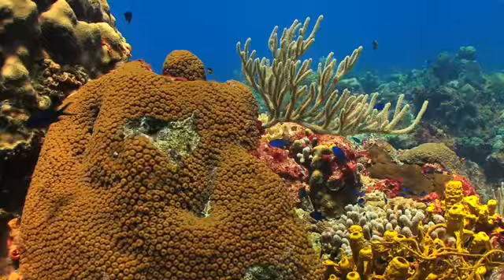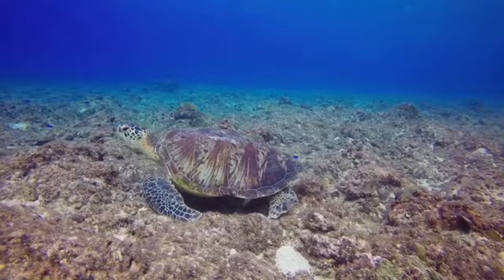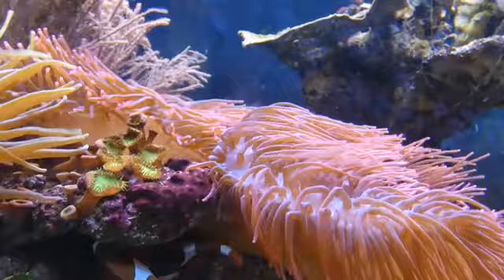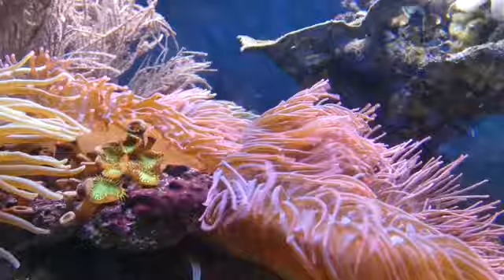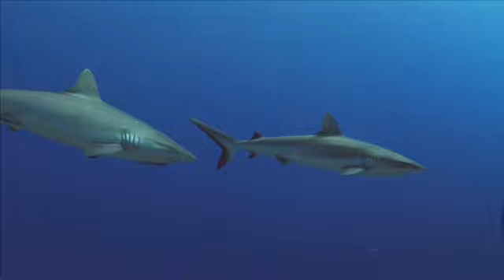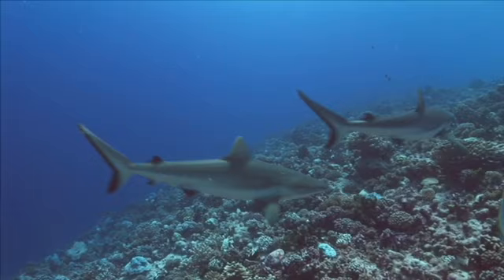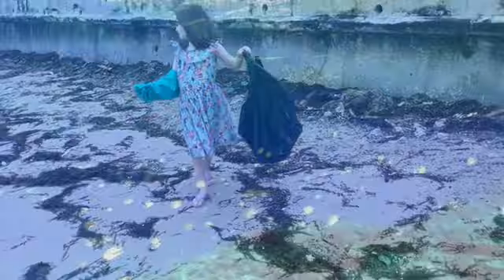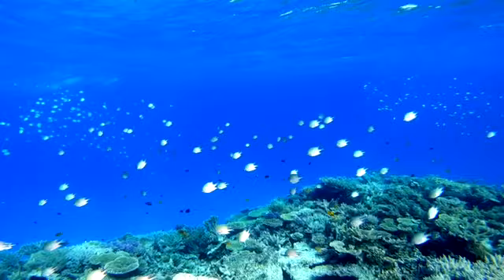2023V4TP - Challenge 3: Music video - Isla Phillips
Excellence